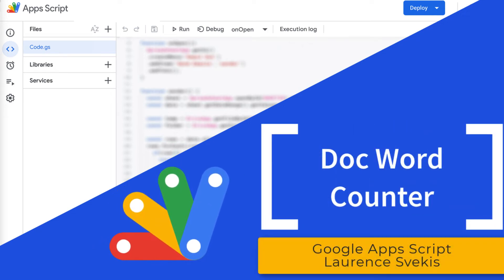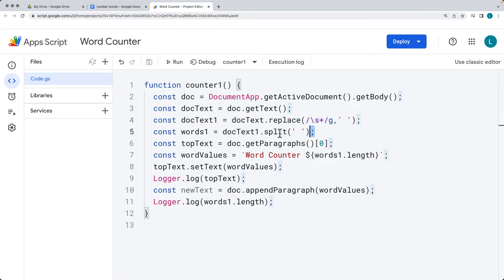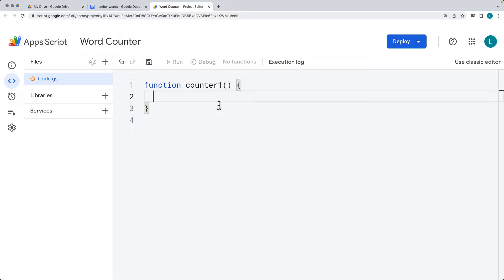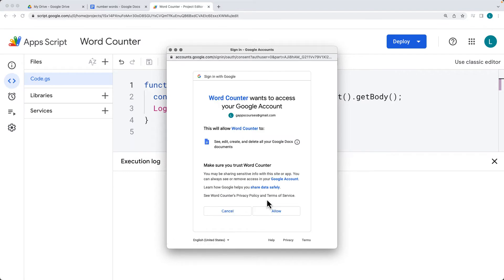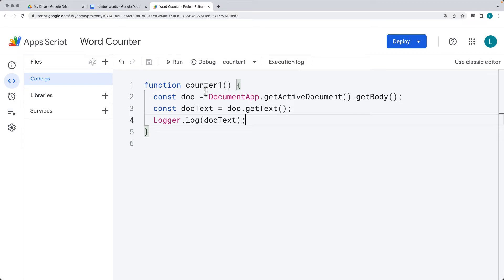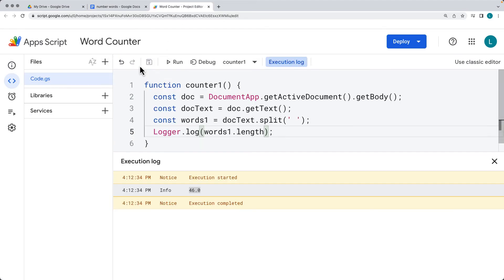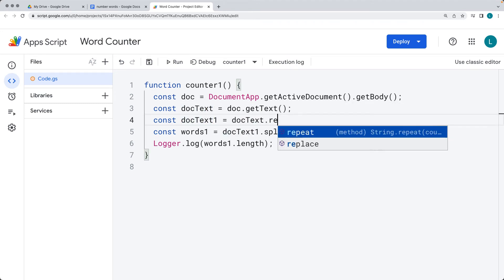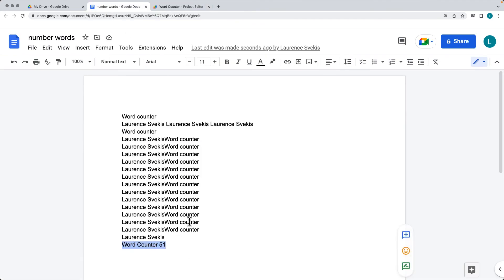Apps Script Doc word Counter App Example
Count the words within a Google doc using Google Apps Script code.The code in this lesson will demonstrate how to use apps script within a bound script to select the text content from a Google Doc, and then use typical javascript methods to replace all the double and more than one space instances, and also then using the array split method to break the doc text content into an array using all the spaces in the document.  Then output the result into the document either by appending a paragraph or by selecting the first paragraph and updating the text content of it.